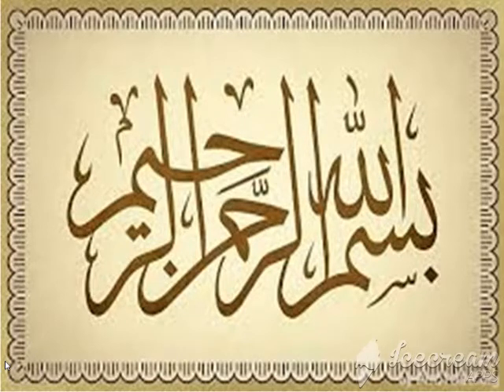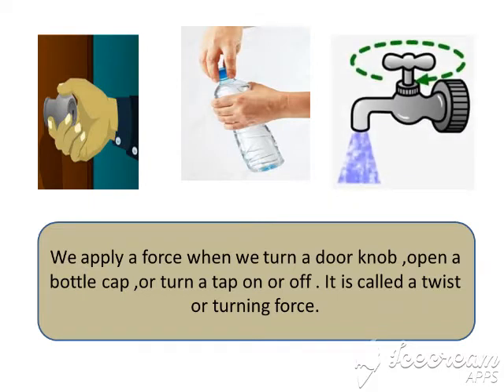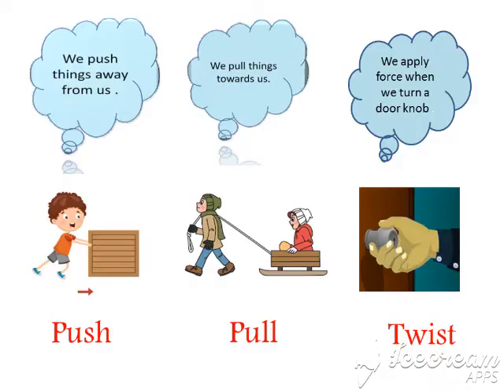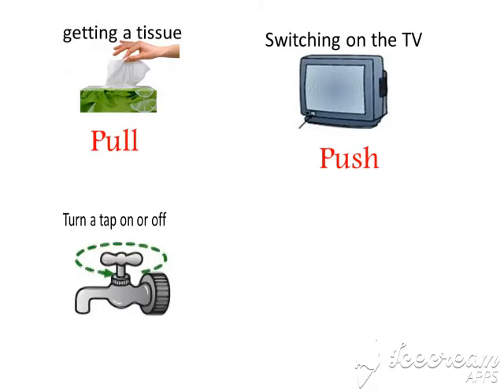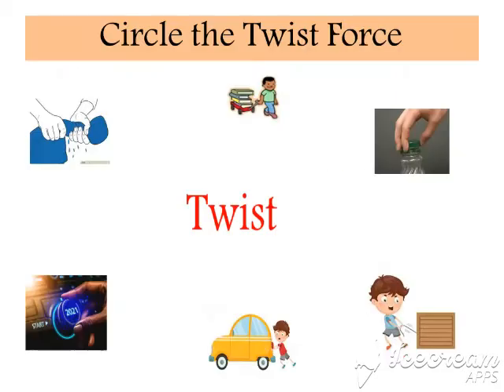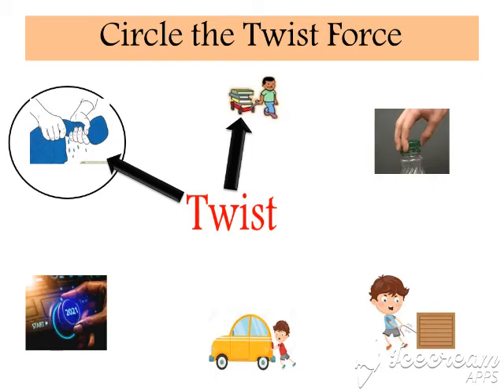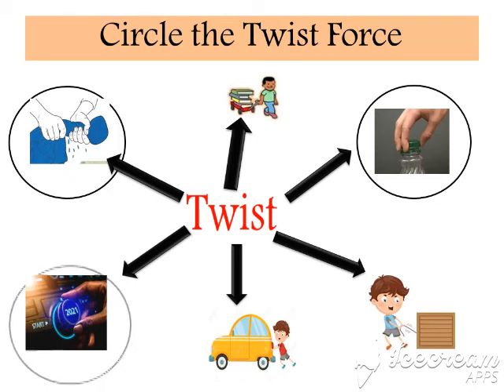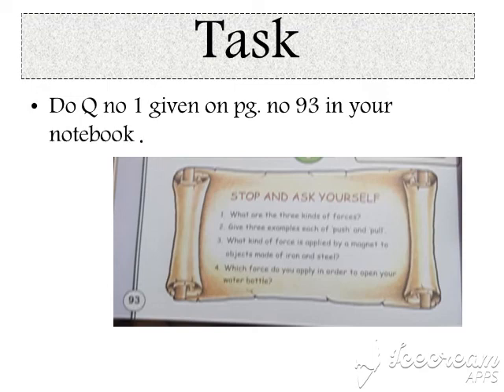Twist or turning force